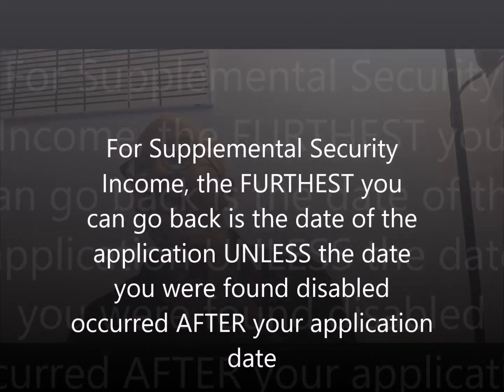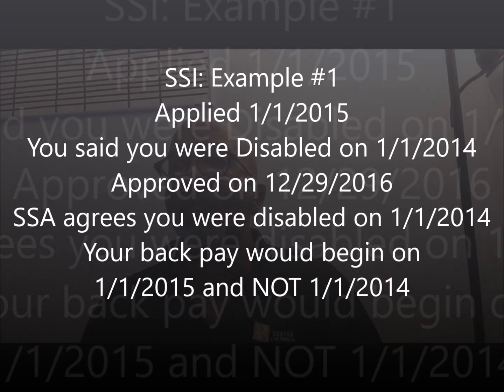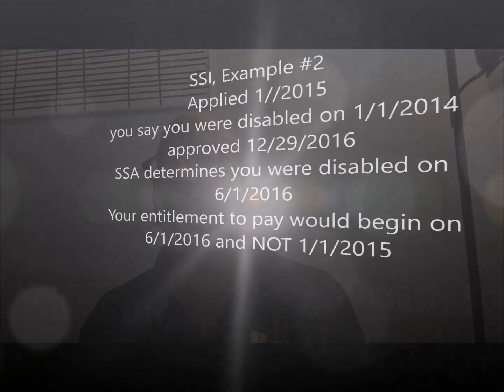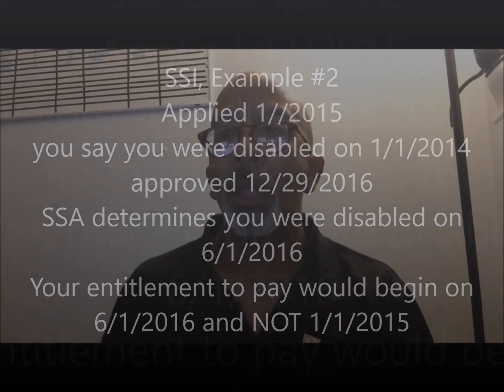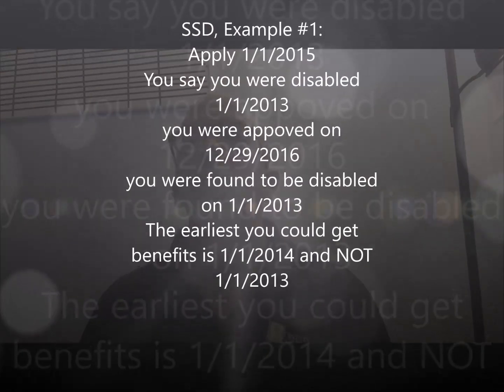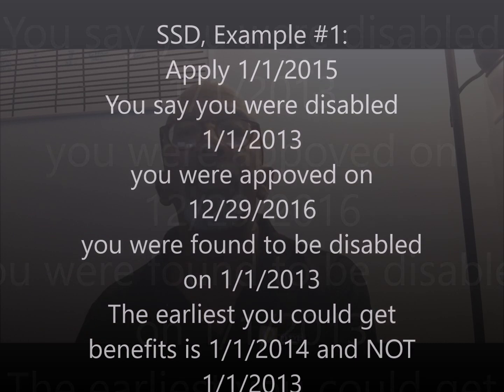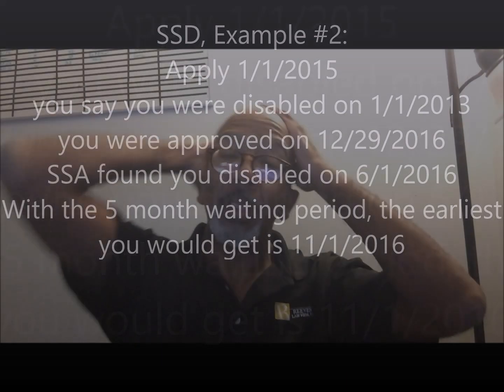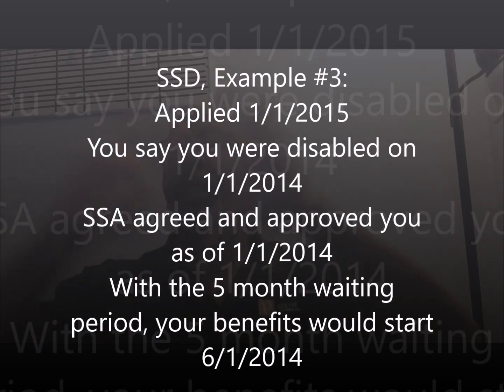Understanding back pay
Reeves Law Firm, P.A.
Home office: Kissimmee, Florida
Representing clients before the Social Security Administration in the Southeast Region including Pennsylvania.  Representing clients against the Social Security Administration before the United States District Court in all federal courts in Florida.